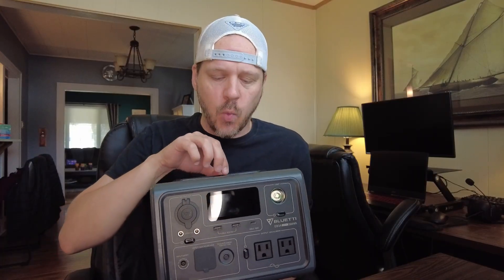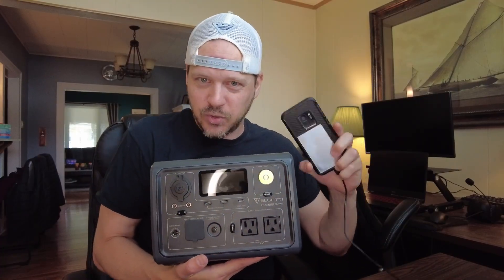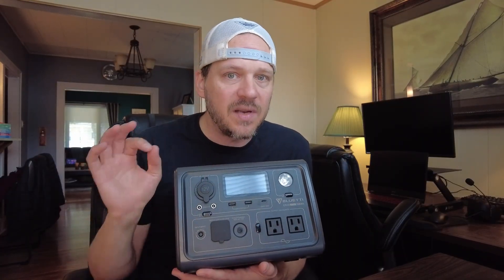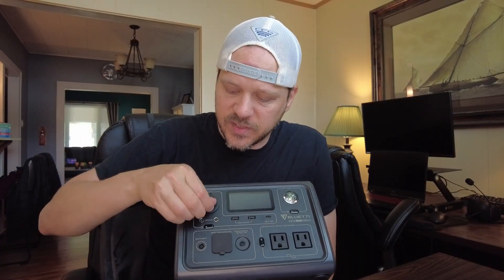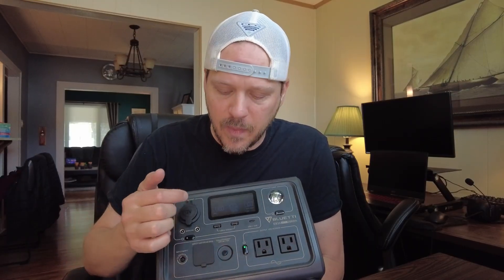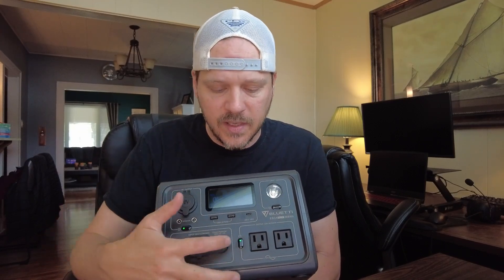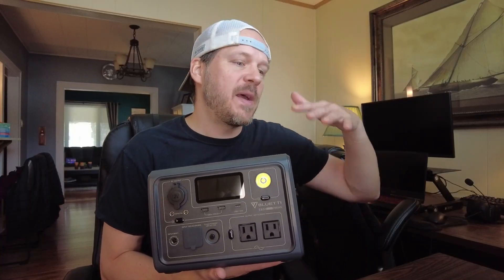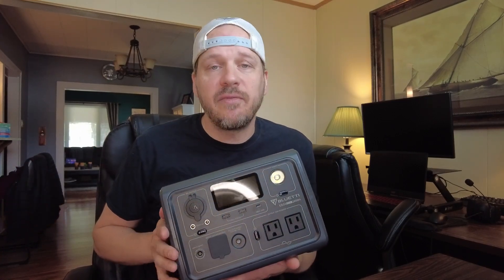BLUETTI Solar Generator EB3A Review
🔥 View Current Price: ➡️
Review of the BLUETTI Solar Generator EB3A, 268Wh LiFePO4 Battery Backup w/ 2 600W (1200W Surge) AC Outlets, Recharge from 0-80% in 30 Min., LFP Backup for Outdoor Camping, Trip, Power Outage